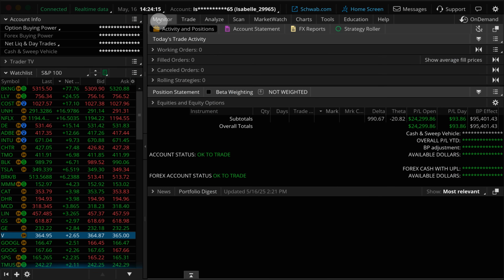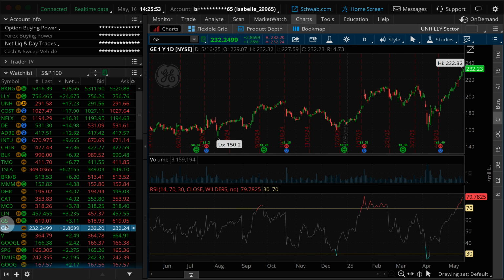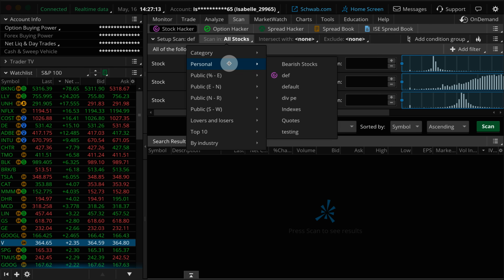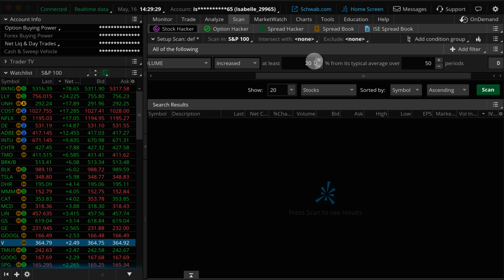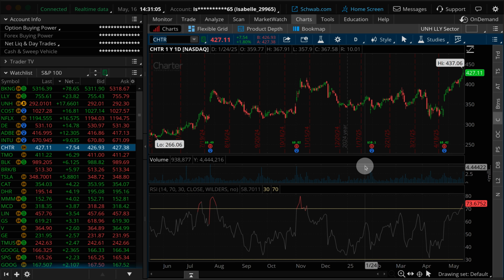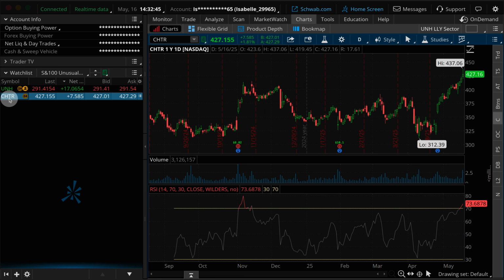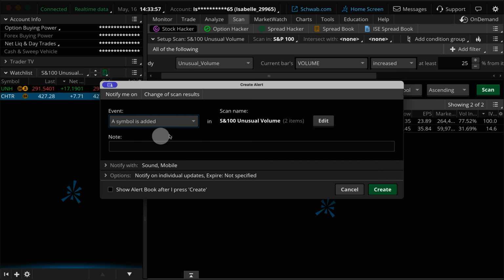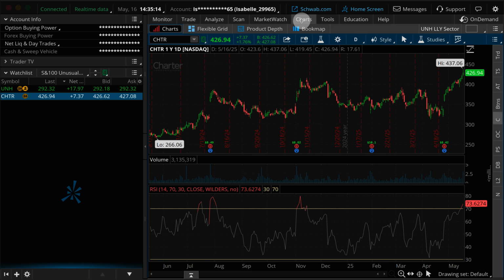Find Breakout Stocks With Unusual Volume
You have a trading plan and you've set up your watchlist of stocks that meet your criteria. Now you need to figure out when to place a trade. Deciding when a stock might break out can feel daunting, even when you're using other indicators like RSI. The Unusual Volume indicator can help. Learn how set up an automatic scan in your lists and get alerts about when a stock is moving on volume.

[0825-ZYY1]